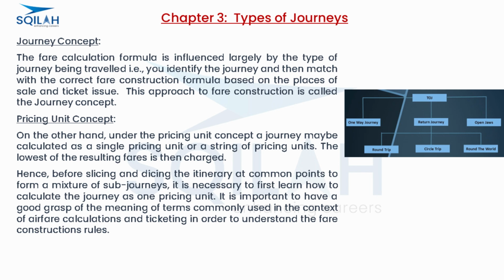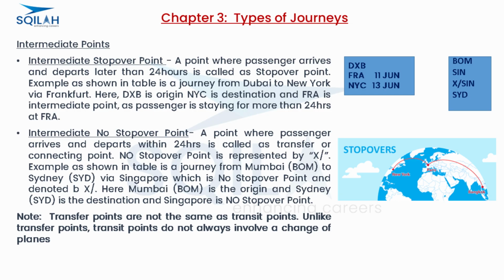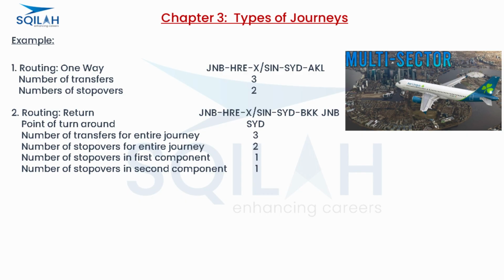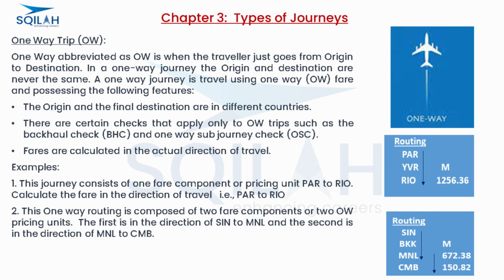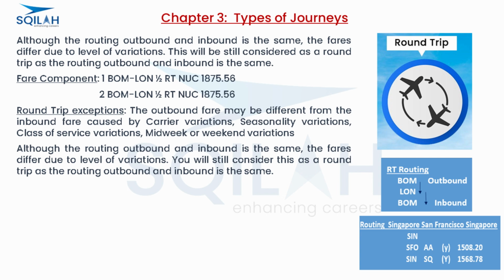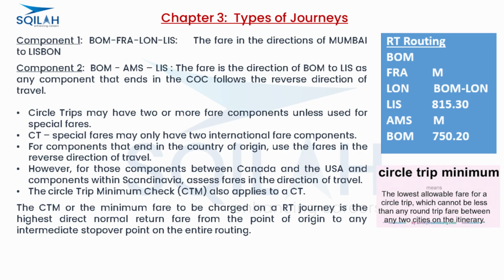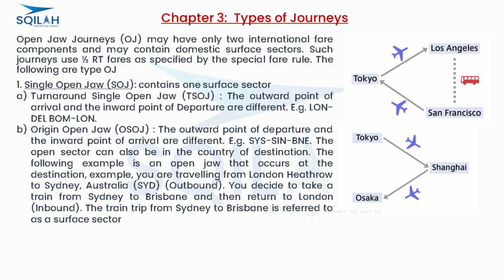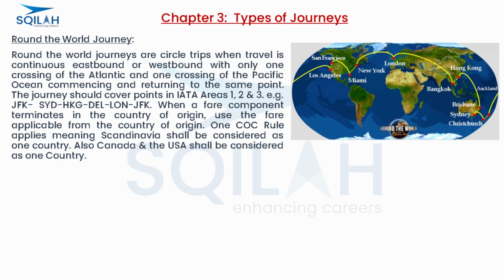What are types of International Air Journeys......Learn from Sqilah!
Free Chapter: Types of Journeys
from the Certified Airfare & Fare Construction Specialist Course

About the course:
International Airfare is a complex subject and expects the students to have not only the knowledge of the subject but also skill to quickly and accurately refer the resources to get the correct information needed to compute the fare. It also requires to interpret the rules and compute correct airfare. This course familiarizes the student about different concepts such as type of journeys, fares, codes, rules, connections, stopovers, NUC, mileage systems etc. Then the course takes the students through the rule based process to work out fare for the given itinerary which could be one-way, round trip, circle trip or even round the world journey. Course also takes the students through mixed class and special fares. The taxes, charges, currency rules and various traffic documents etc. are also made familiar to the student. The course is ideal for those who wish to work in traffic department of airline or with the travel agency.

Enroll in the full Certified Airfare & Fare Construction Specialist Course and boost your career in Travel & Tourism today!